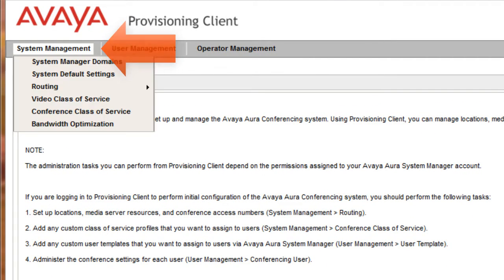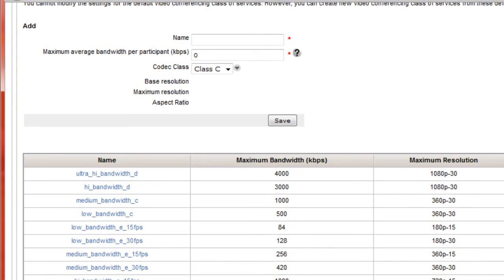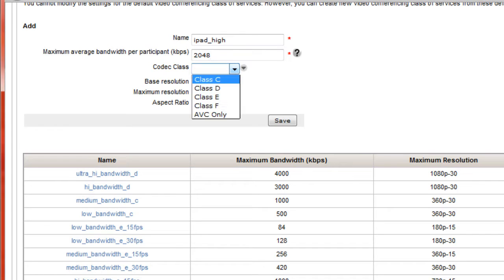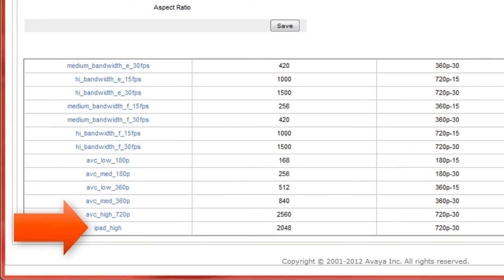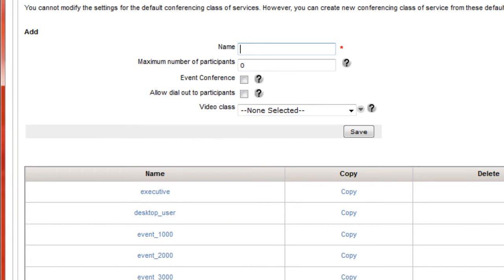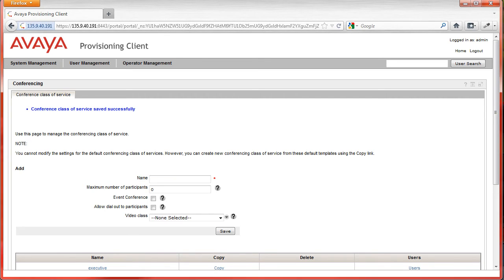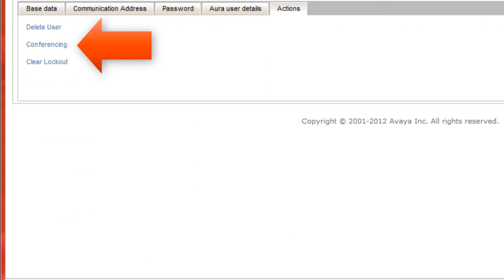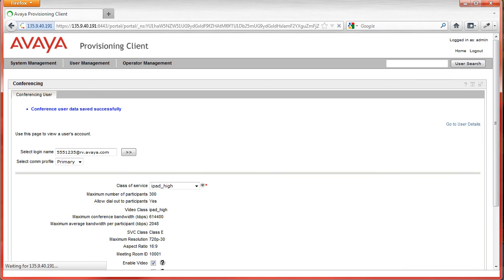Create & Assign a Video Class of Service for Avaya Aura Conferencing 7.x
This video demonstrates how to create a Video call Class of Service which can be applied to Users' Conferencing Profiles on the AAC 7.x system. Thus enabling Video Conference Calls for those users. Produced by Russell Singer.